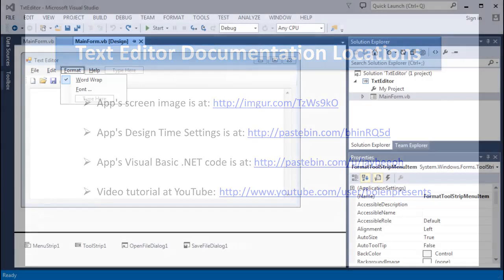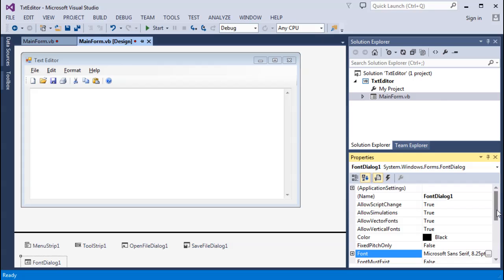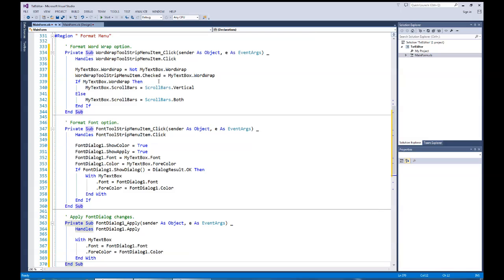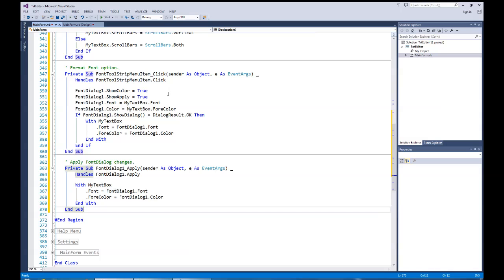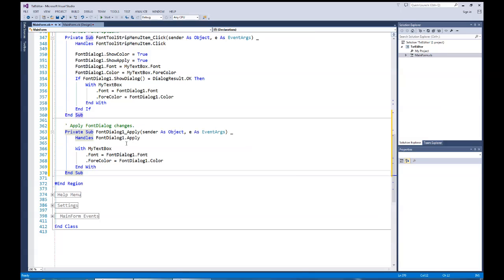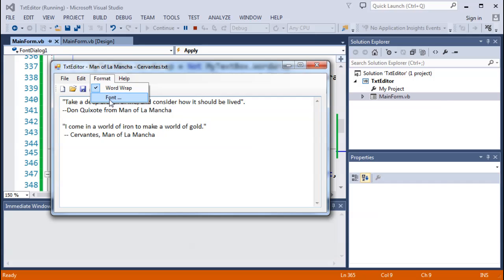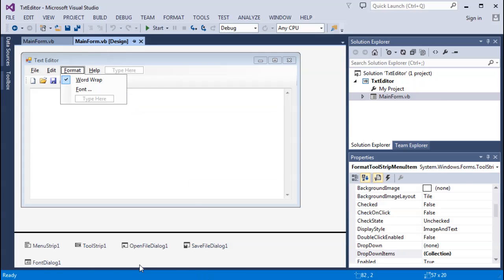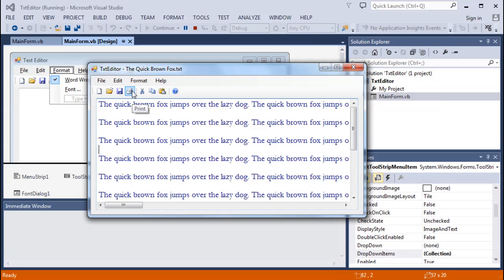45) Text Editor Project - Format Menu Options - FontDialog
Initially, we set our textbox's word wrap property on, used a default font called "Calibri" and selected black for the font color. Boring! Okay, let's now code the Format Menu options to allow the user to toggle on and off word wrap and to change the font type, color, style and size. To add these options, we will use the FontDialog component to speed up our coding.